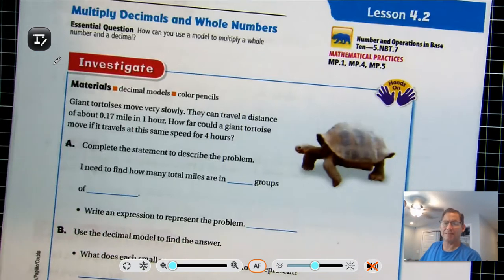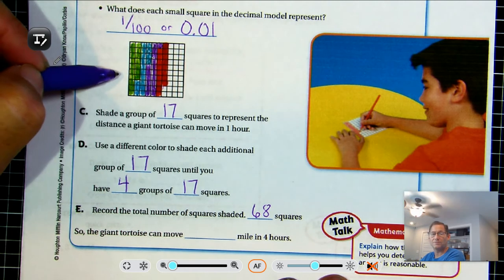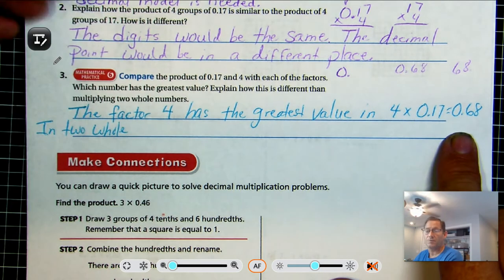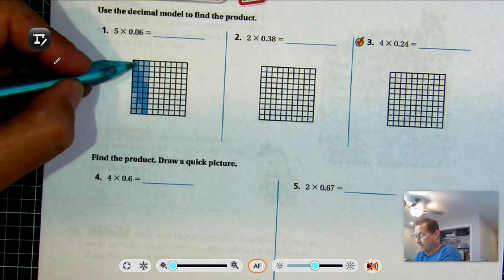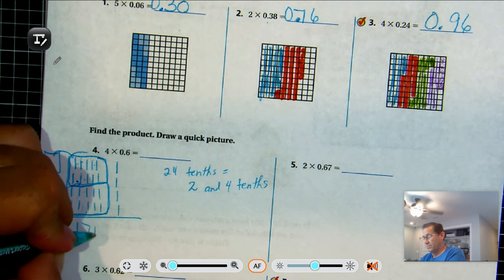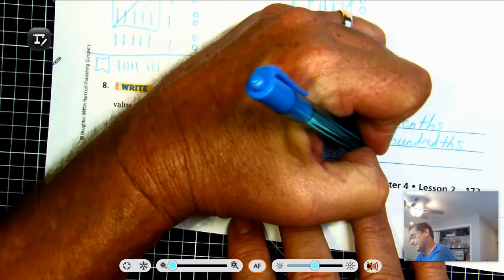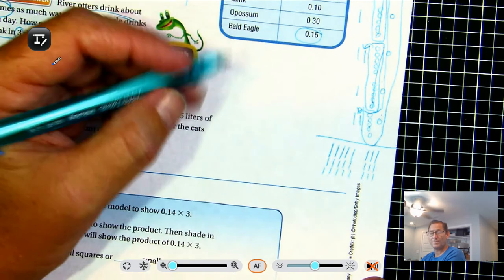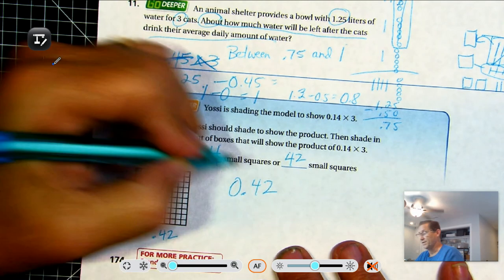5th grade GO Math: Lesson 4.2 Multiply Decimals and Whole Numbers pages 171-174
This video covers Lesson 4.2 Multiply Decimals and Whole Numbers on pages 171-174 of the 5th grade GO Math textbook.